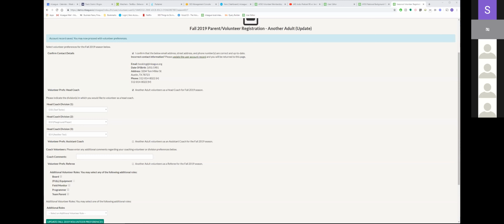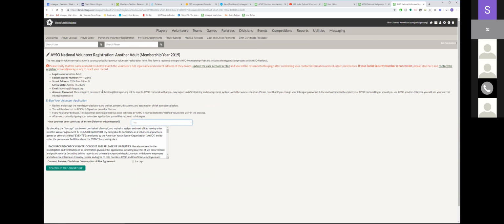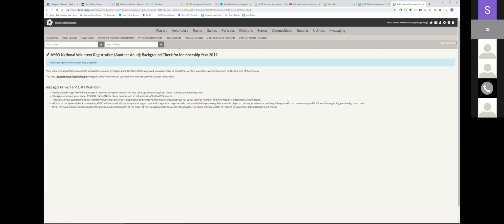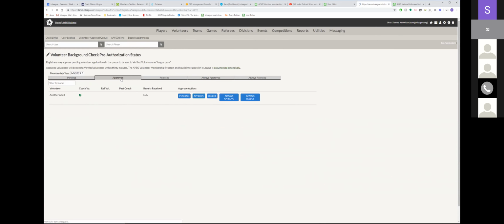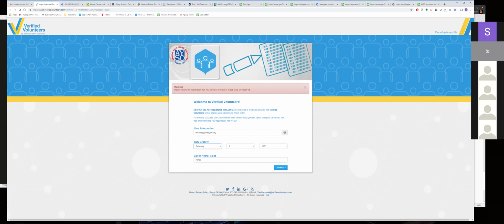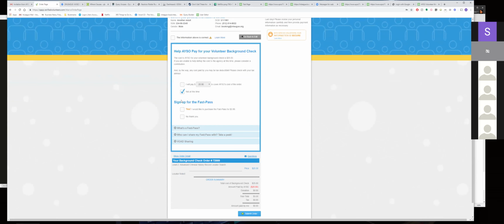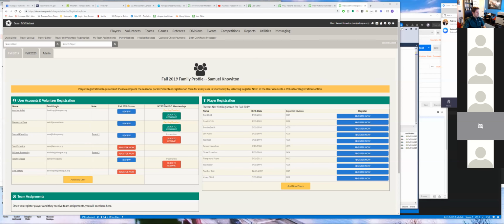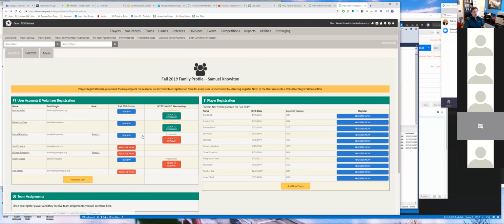inLeague AYSO Volunteer Membership Program Webinar (5/13/19)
Introduction to how the AYSO Volunteer Membership Program works with inLeague. Demonstration of the user-facing process and discussion of options for managing volunteer roles.